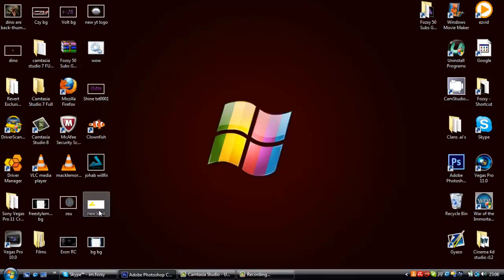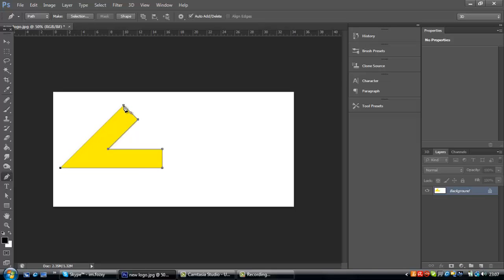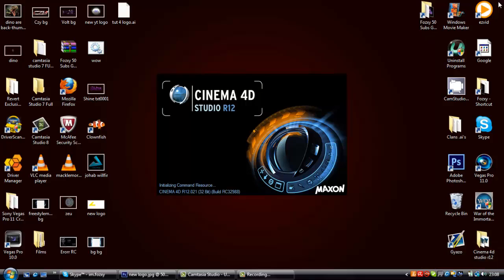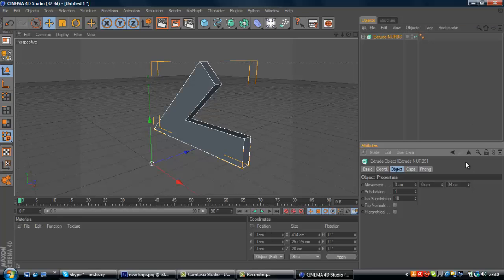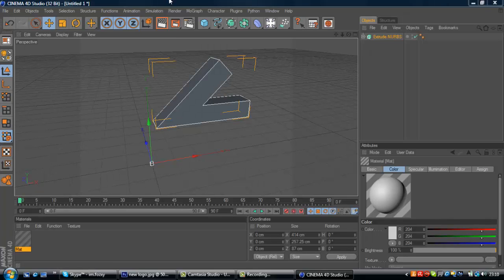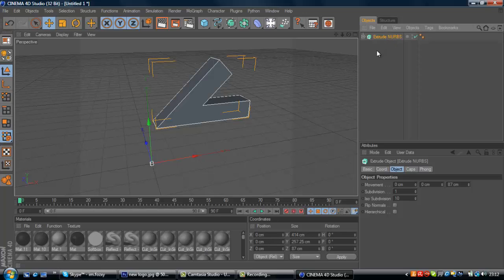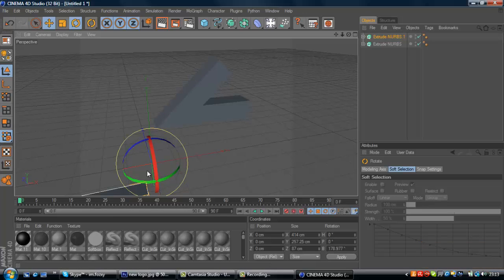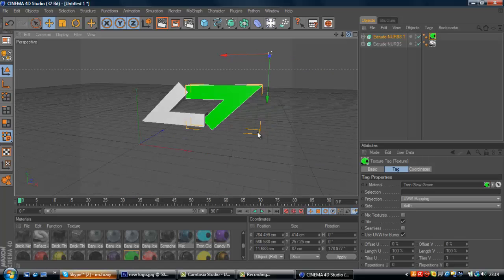Tutorial # 4 The Pen Tool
y0 guys trying to stay active hopefully bringing you some MineCraft soon :)